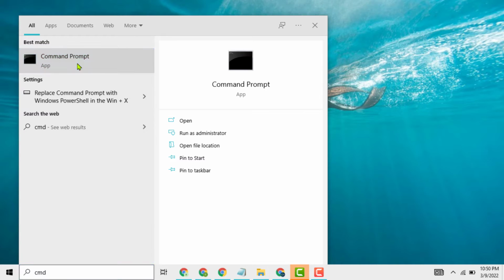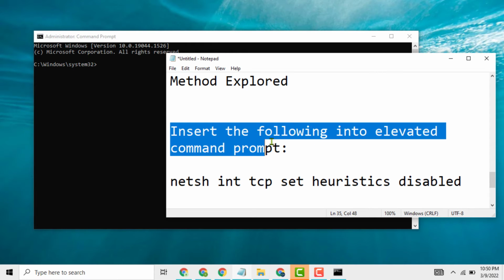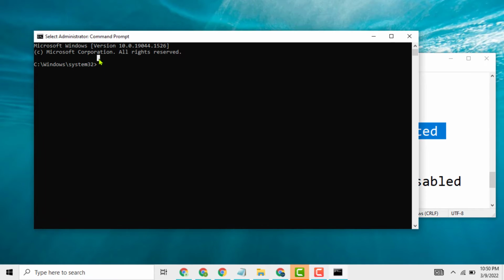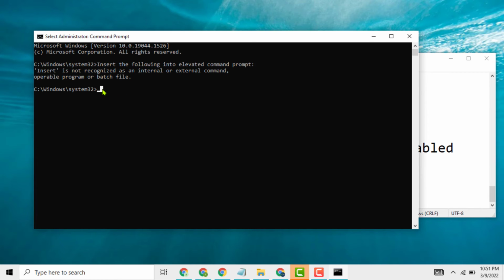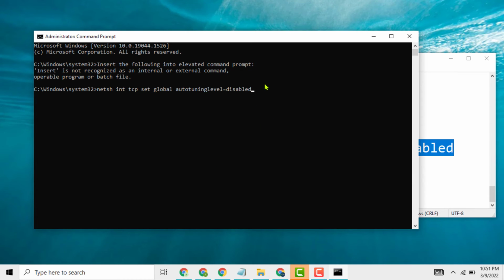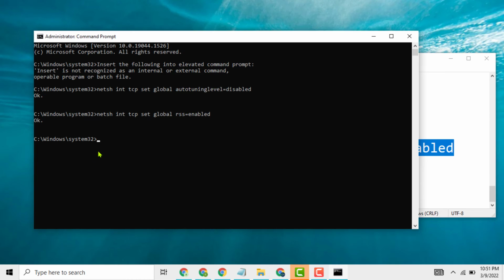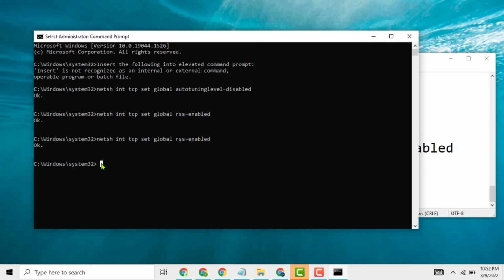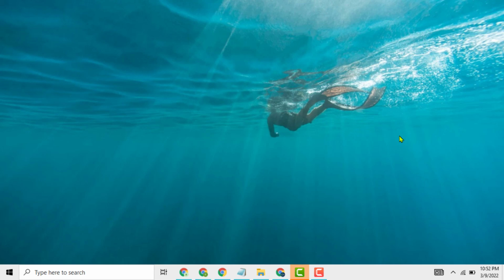How To Fix Internet Connection In Windows 7/8/10/11 [Quick Alternative Method]